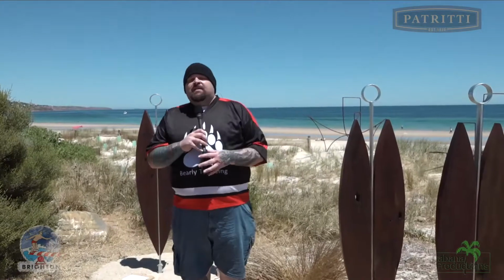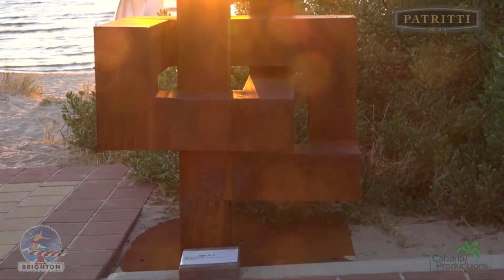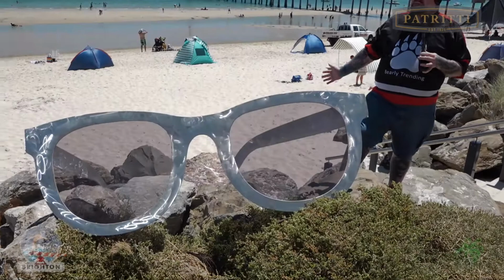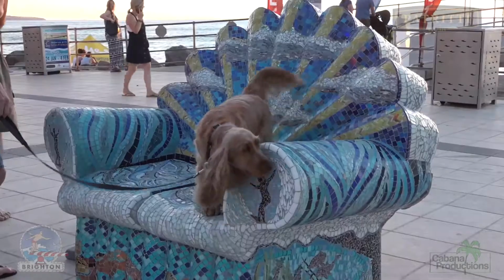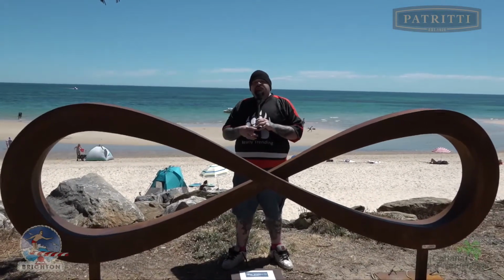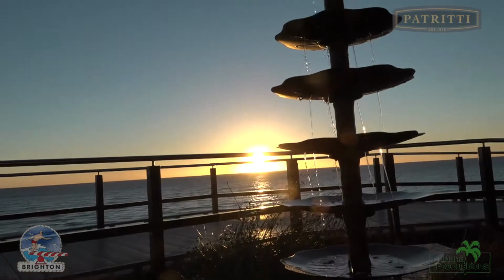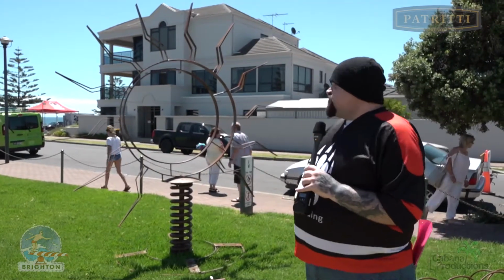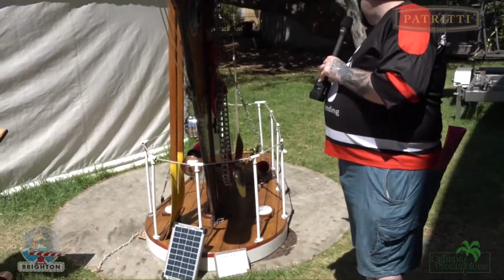Segment 6 Outside Exhibitions (Brighton Jetty Sculptures 2018)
T-Bear heads outside and along the Esplanade to check out the incredible pieces on display